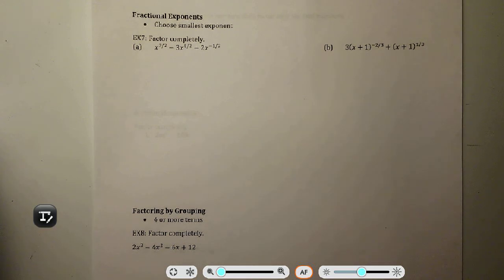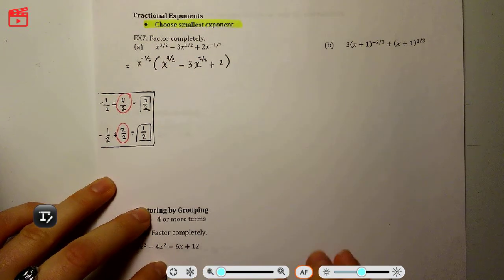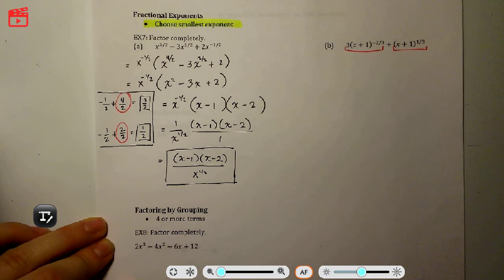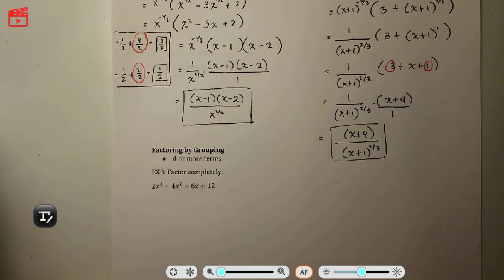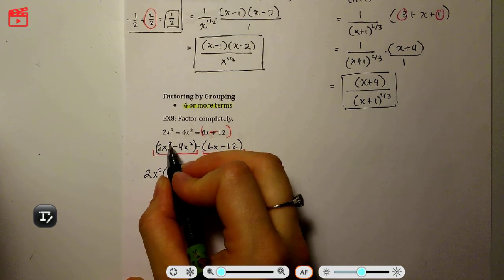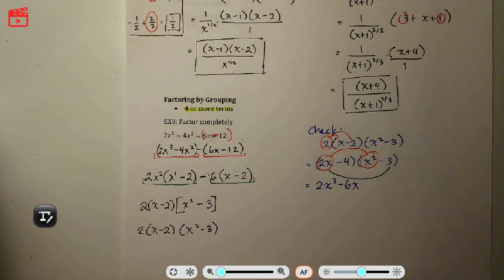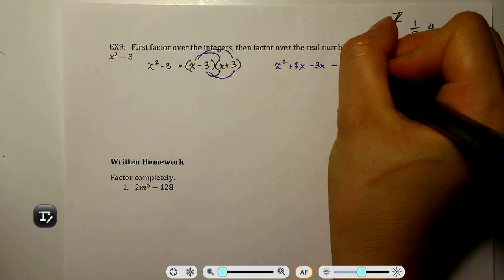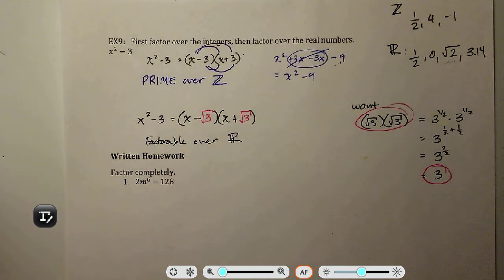Math 135: Algebraic Expressions --Part 3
Based off of the textbook "PreCalculus: Mathematics for Calculus by Stewart, Redlin and Watson" Section 1.3.